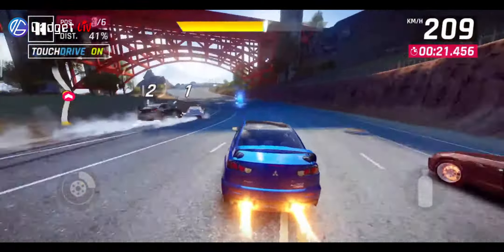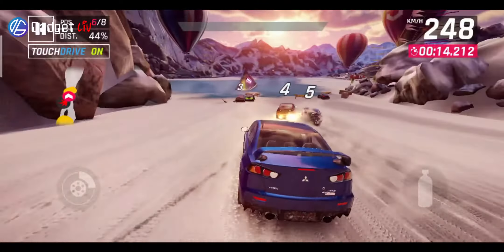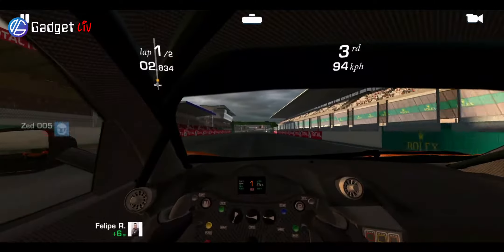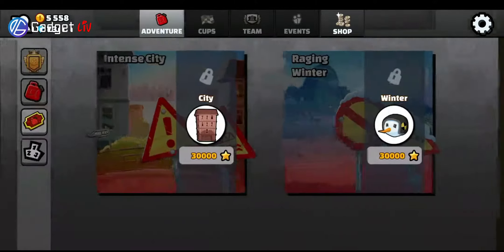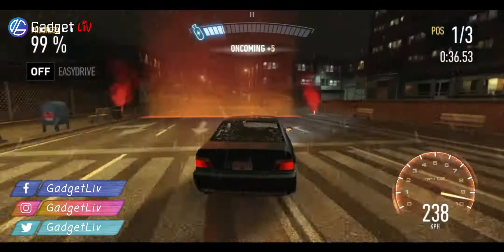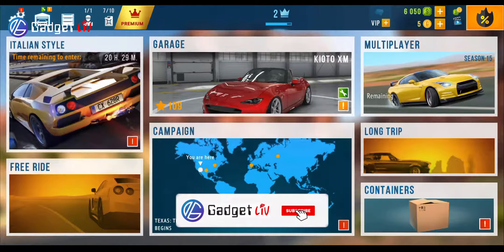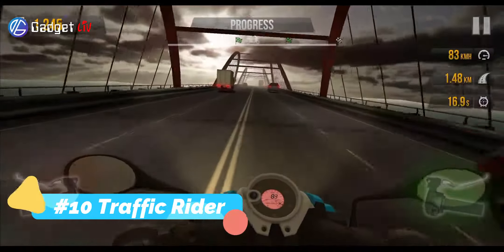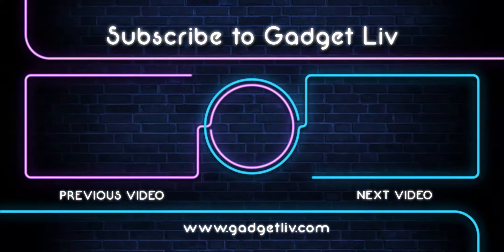Top 10 Best Free Racing Games for Android (2020) 🔥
Hey guys in this video I am going to show you the Top 10 Best Android Racing Games in 2020 that has high graphics, realistic gameplay, and works offline too.

▶ Top 10 Best Racing Games for Android (2020)

▶ Video TimeStamp

0:24 Asphalt 9
1:19 Beach Buggy Racing 2
2:03 Real Racing 3
2:33 Hill Climb Racing 2
3:32 CSR Racing 2
4:18 NFS No Limits
4:53 Rebel Racing
5:27 CarX Highway Racing
6:06 Crazy Taxi City Rush
6:55 Traffic Rider